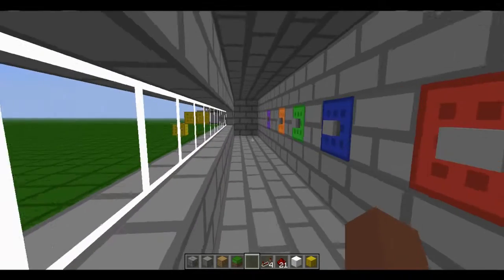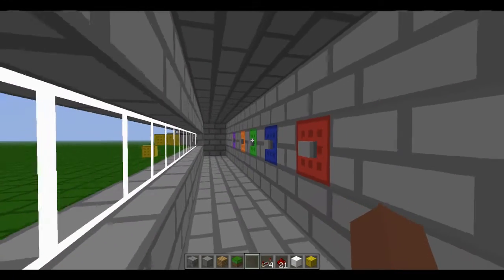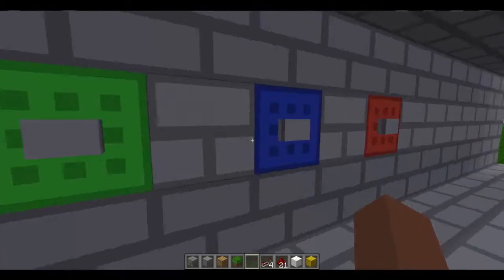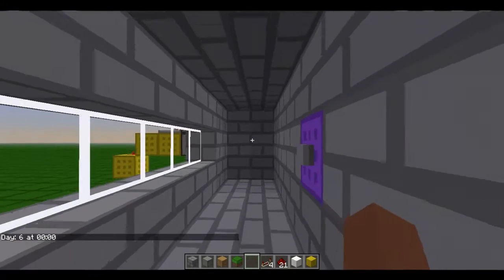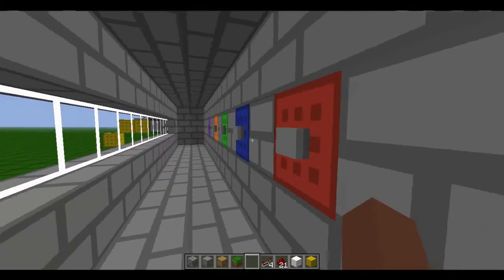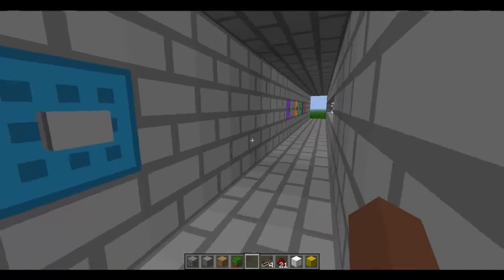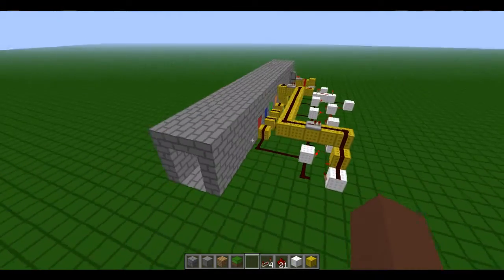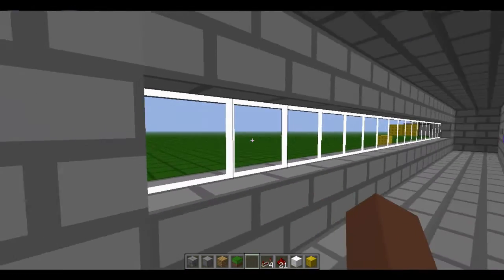[1.0.0] Compact Redstone Combination Lock [HD]